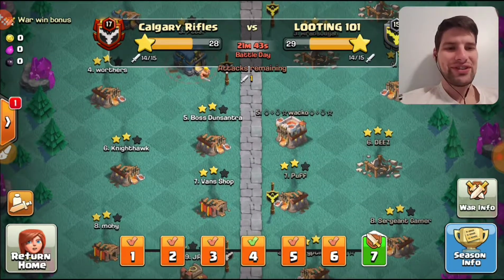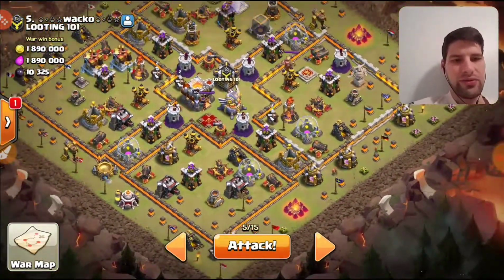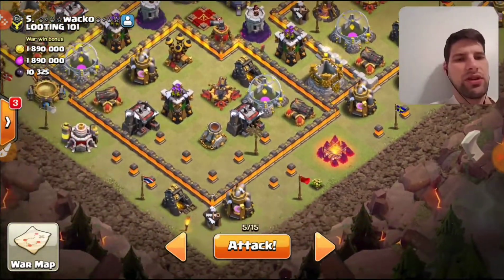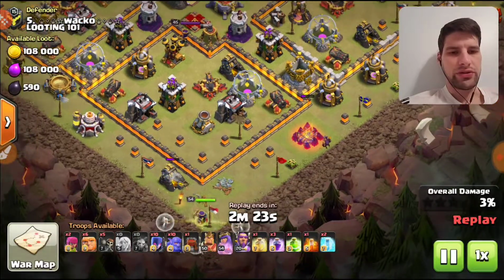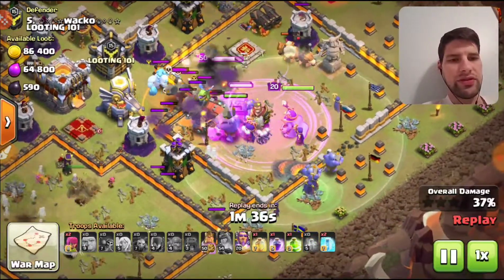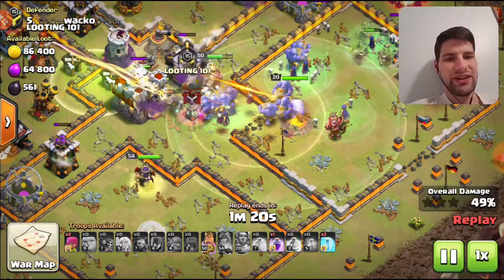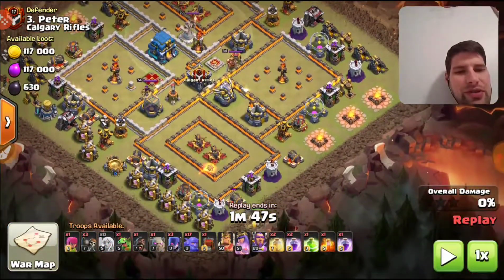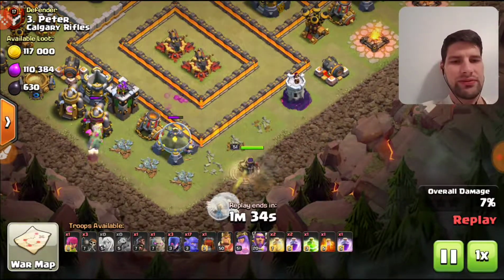Clash of Clans War League Round #7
Clash of Clans war league townhall 12